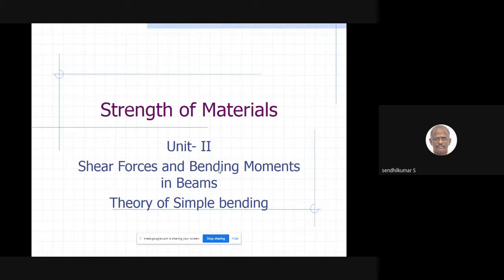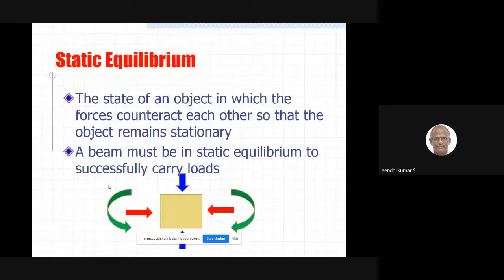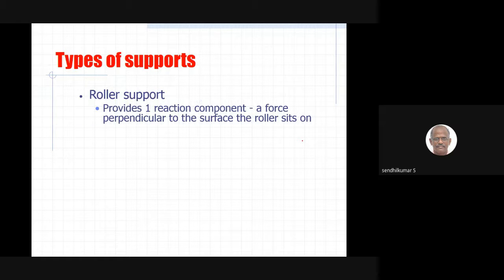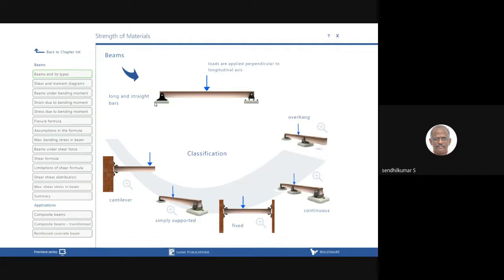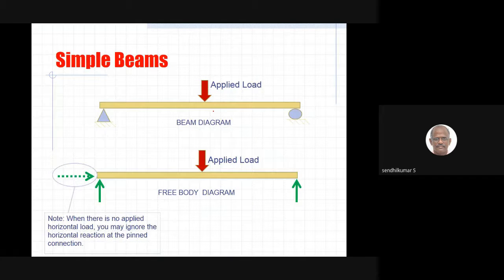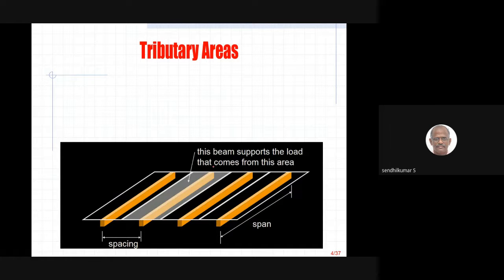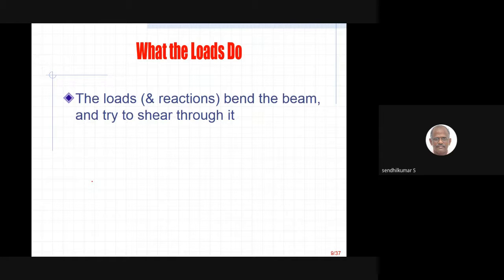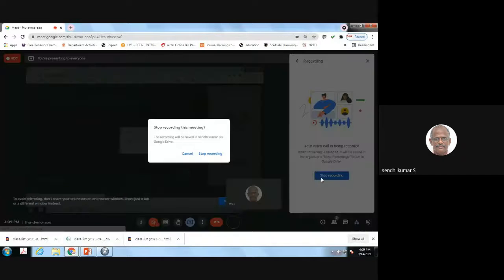Introduction to SFD,BM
This video details the Introduction to shear force and Bending moment for a beam. Classification of beams, types of supports, types of loads